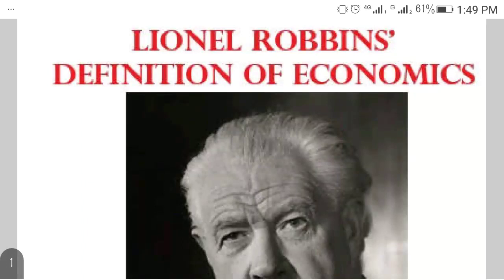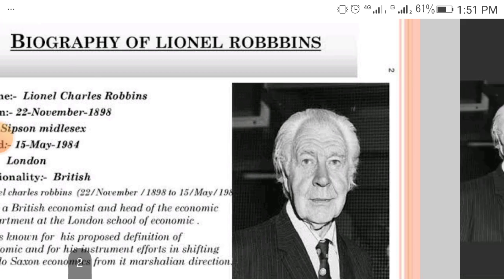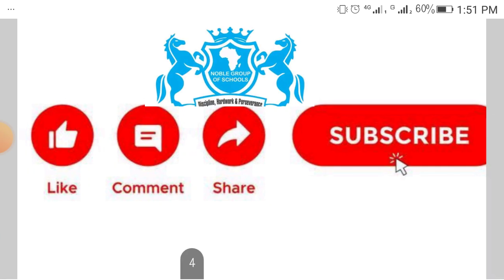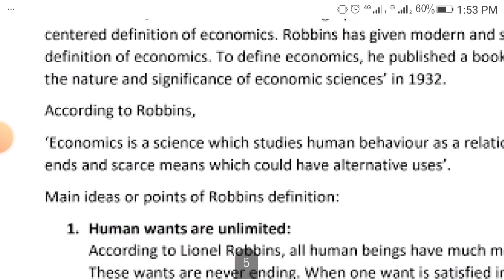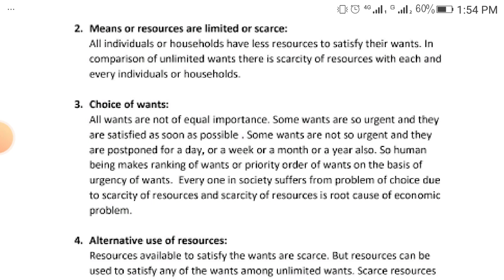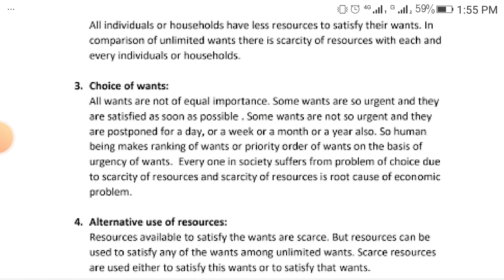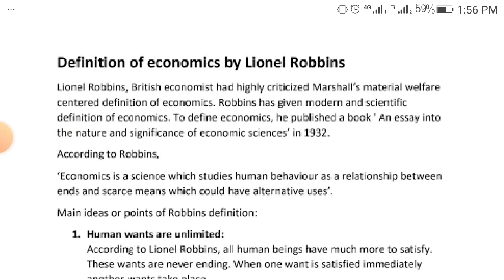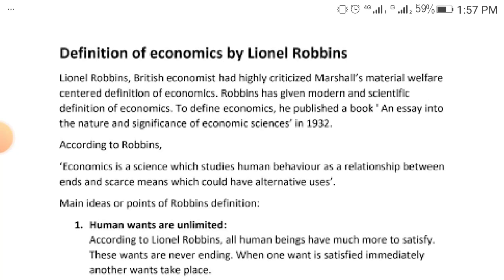Definition of ECONOMICS by Lionel Robbins (Definition and simple Explanation)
Definition of ECONOMICS by Lionel Robbins is a popular definition for any Economics Student. If you want to pass WAEC, NECO or JAMB, pay attention to this video.